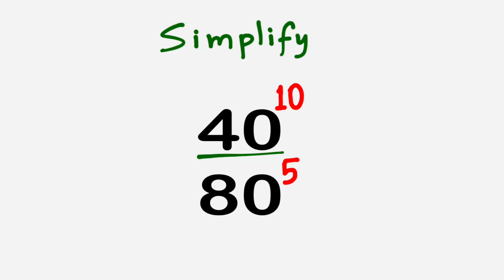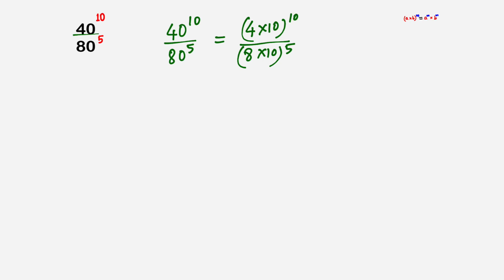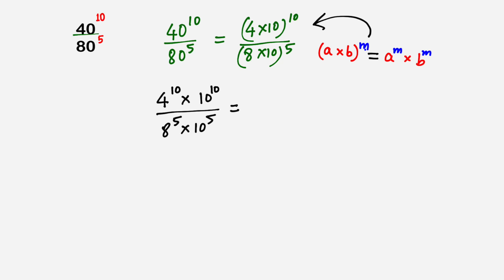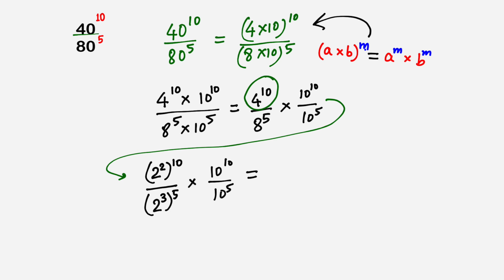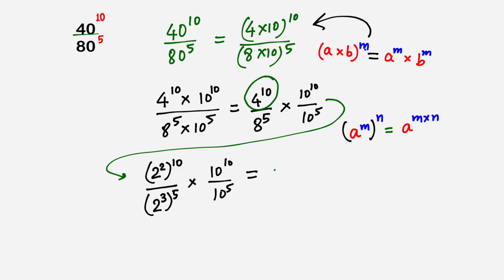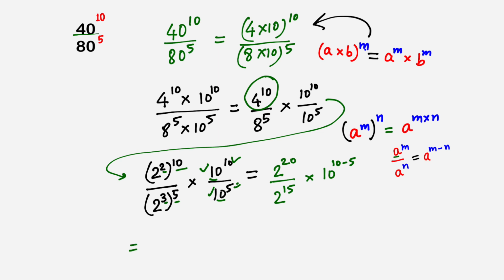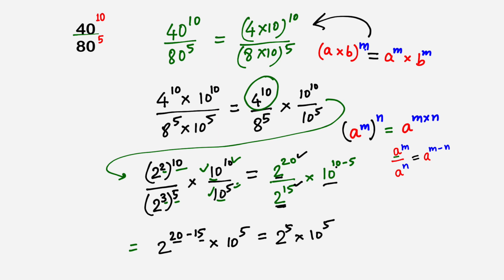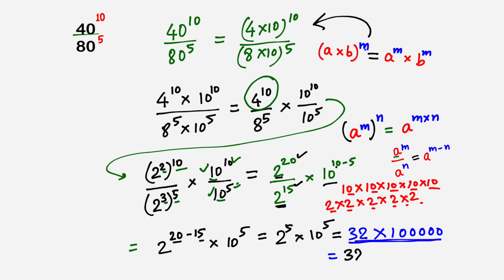Simplify the given exponential expression